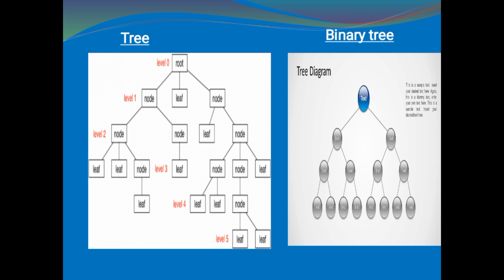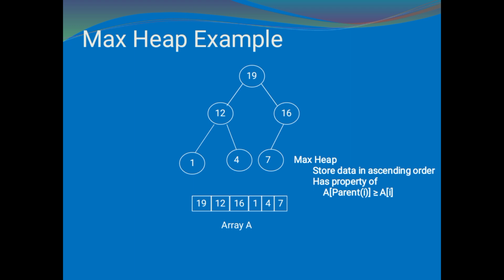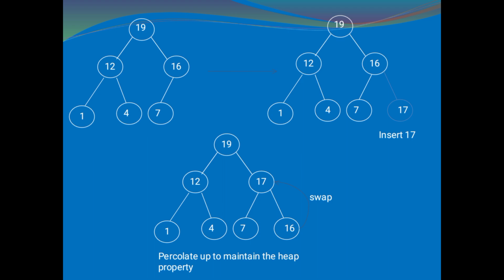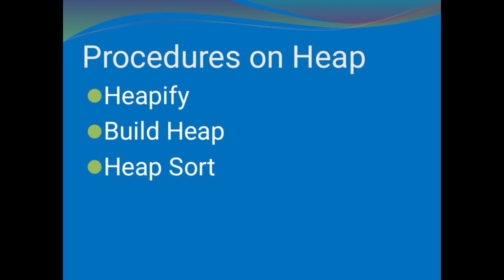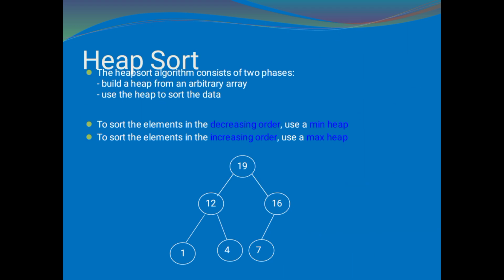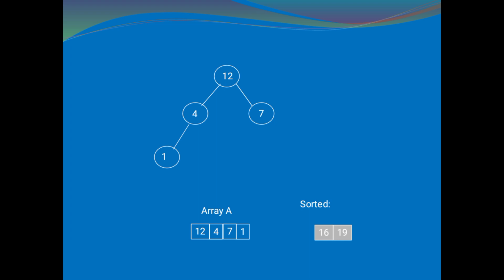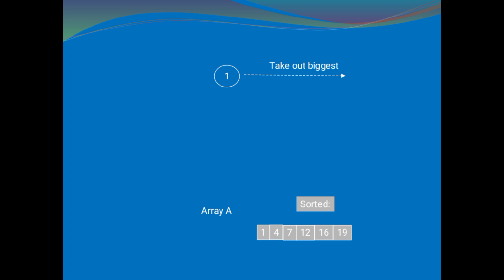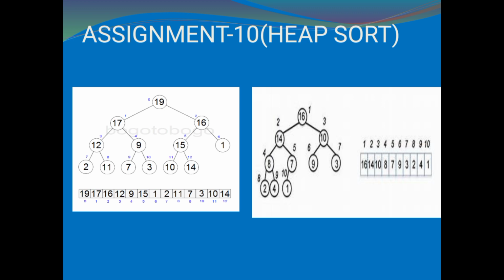CSE 2 1-Data structures-class-11-Heap sort